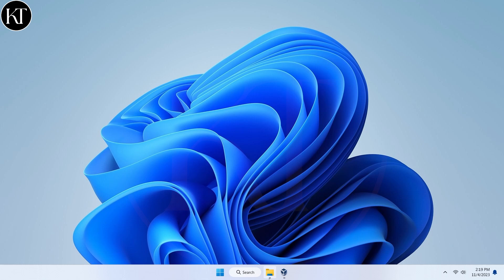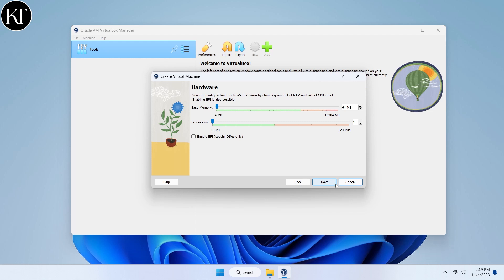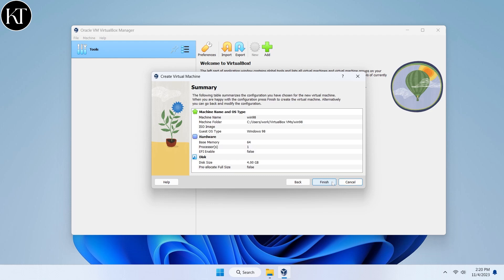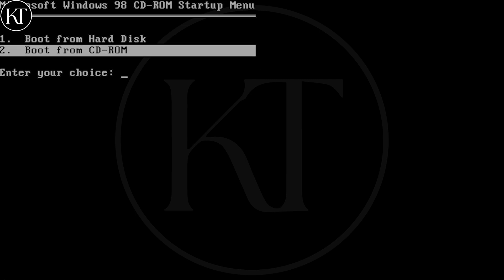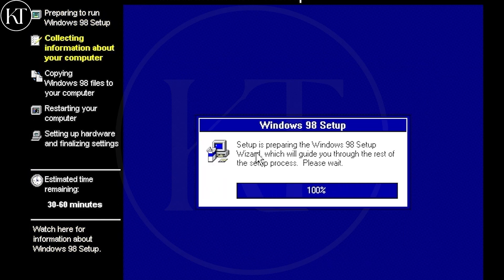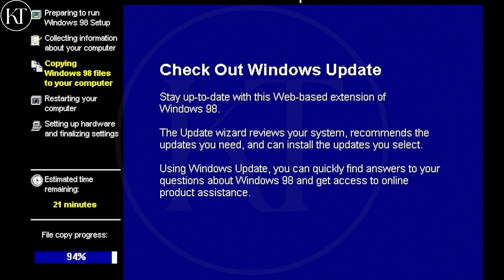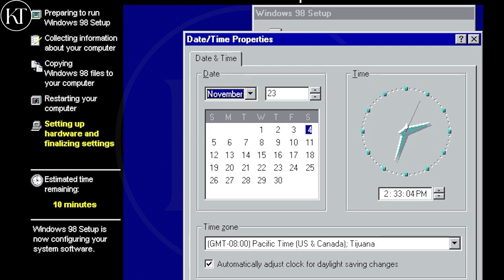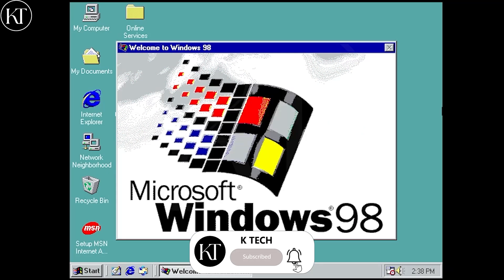How to Install Windows 98 in VirtualBox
Welcome to @KTECH89
In this video, I will guide you through the process of installing Windows 98 in VirtualBox. Whether you're feeling nostalgic or need Windows 98 for a specific application, this step-by-step tutorial will help you set up a virtual machine with ease.

🔎In this video, you will learn:
💡System Requirements: What you'll need to ensure a smooth installation process
💡How to create a new virtual machine for Windows 98
💡How to configure the virtual machine settings
💡How to install Windows 98 from an ISO file or CD